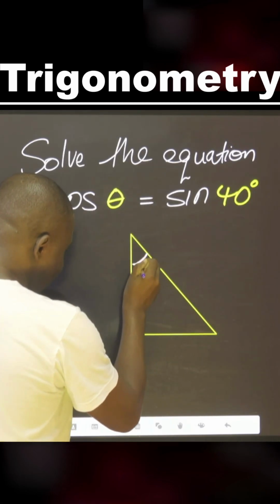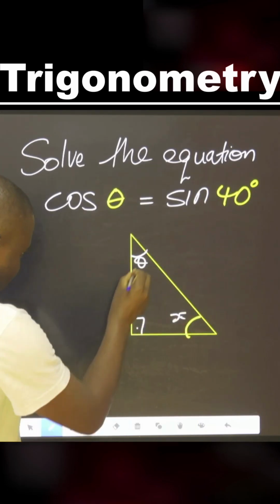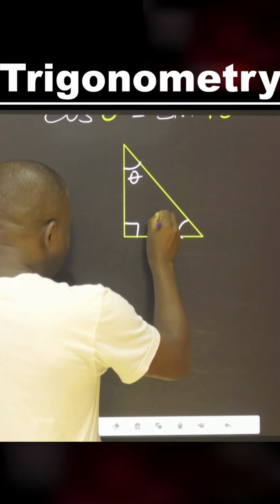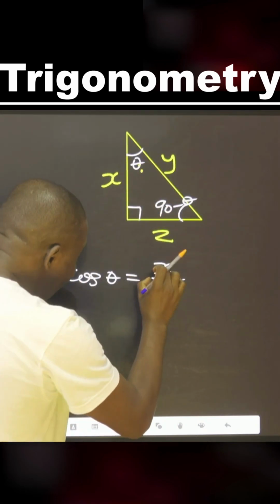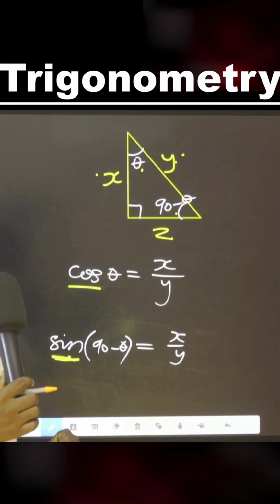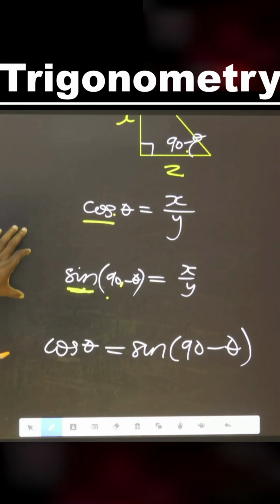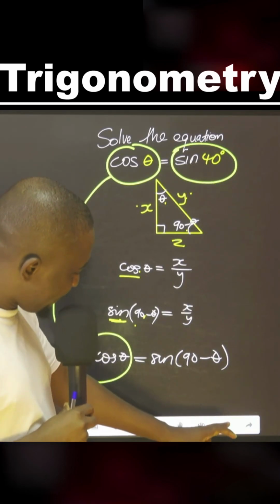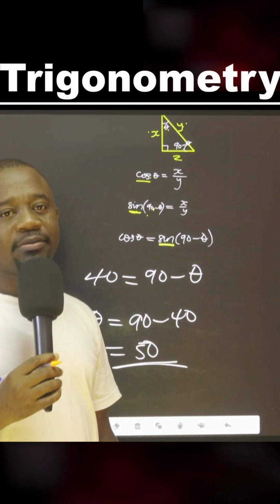How to find an ANGLE from a Trigonometry Equation - #6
Dive into the world of trigonometry with our comprehensive math tutorial, designed to guide you through the intricacies of solving trigonometric problems. This video is tailored to help you understand the fundamental trigonometric ratios: sine, cosine, and tangent. We'll take you step-by-step through the process of evaluating these ratios by employing right triangle trigonometry and the mnemonic SOHCAHTOA. Whether you're a student looking to reinforce your knowledge or a curious mind eager to understand how these principles apply to right-angled triangles, our video will provide the tools you need to master trigonometry with ease and confidence. Join us as we explore the fascinating relationships between the angles and sides of triangles in this educational journey.